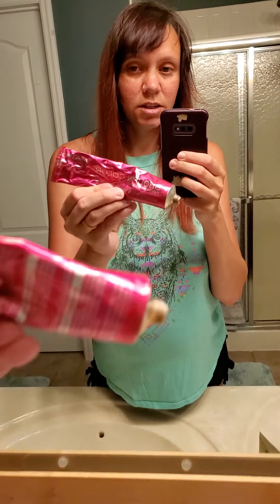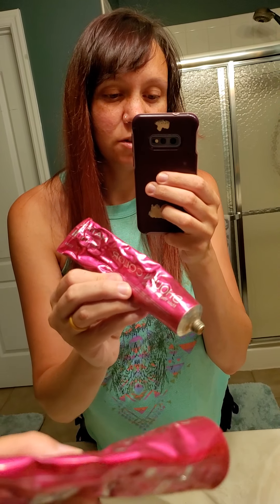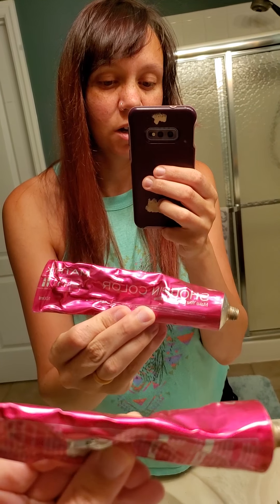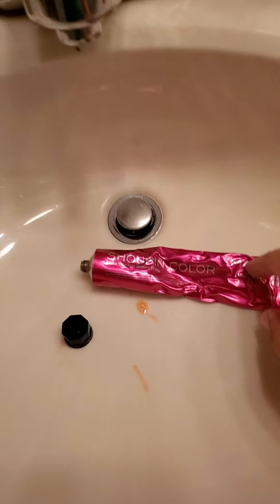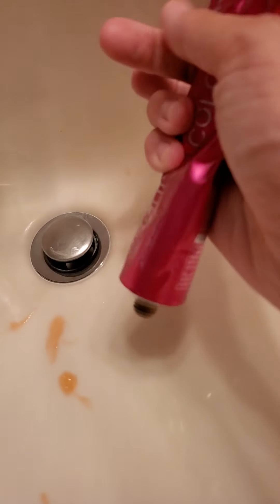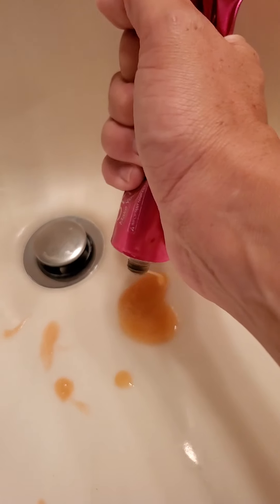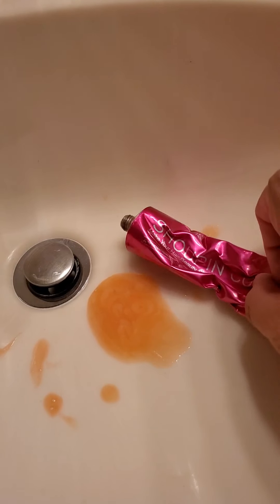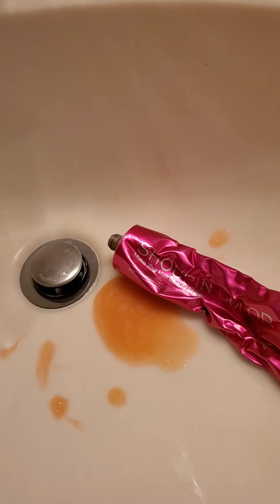Shoupin color matrix honest review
Shoupin hair dye "shampoo" sold by fortresstv Facebook ad - honest review! Waste of money, smells terrible, did nothing.
This is my "after" in case you're wondering.